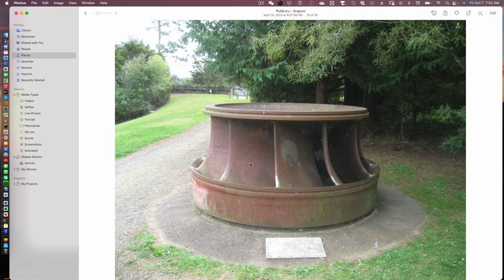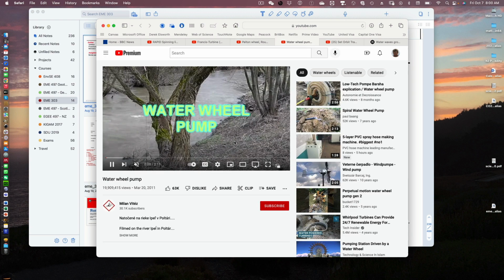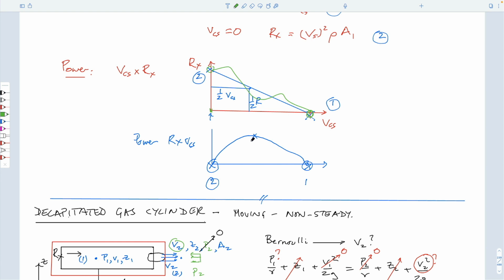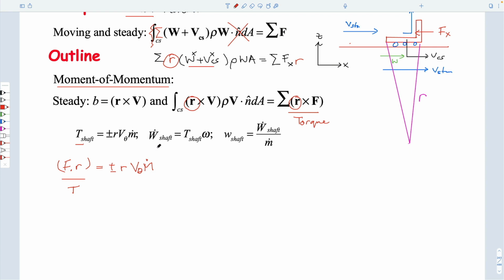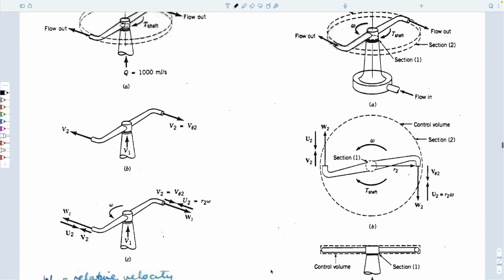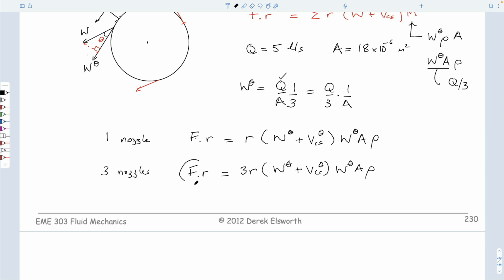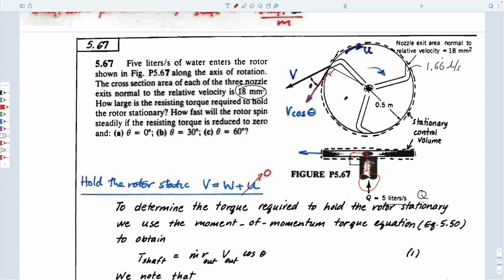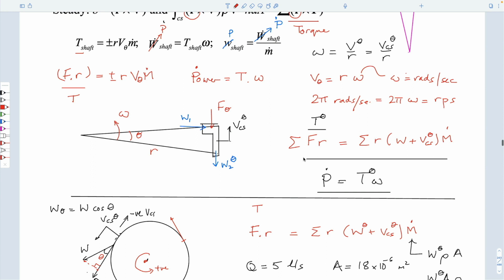7:3 Conservation of Linear & Rotational Momentum - Static and Moving Control Volume